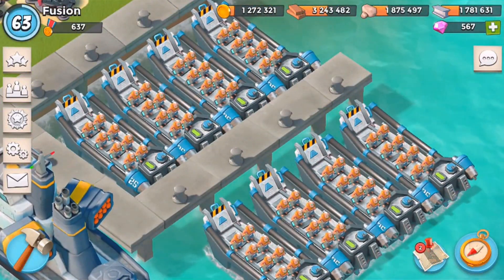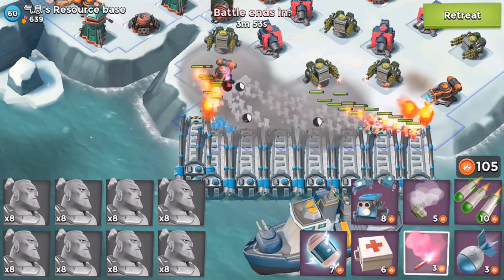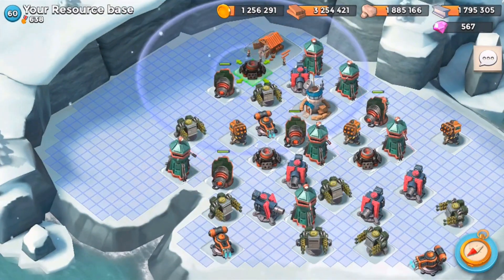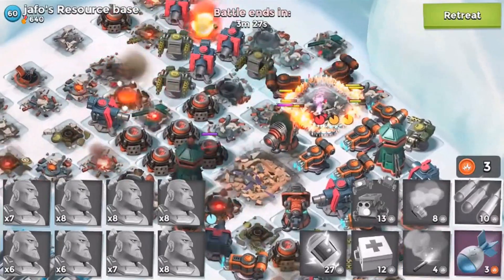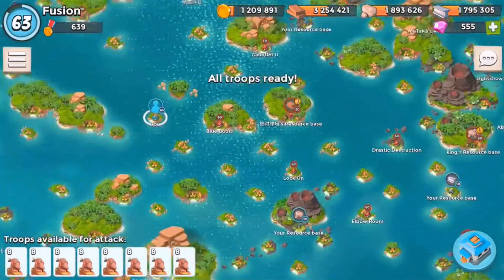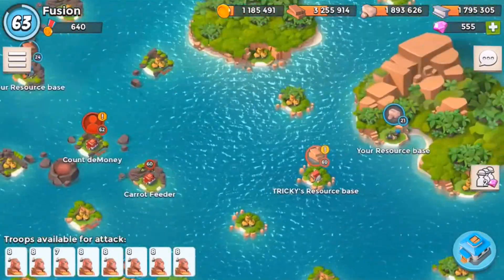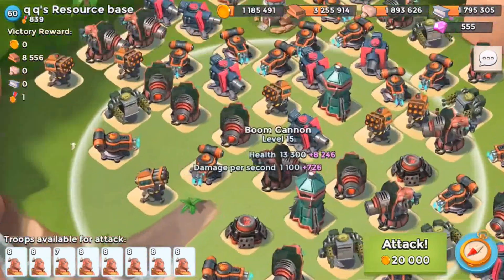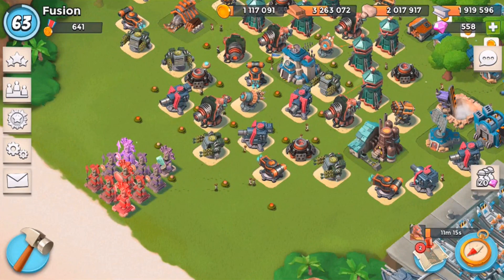Boom Beach HOW TO DEFEAT EVERY SINGLE RESOURCE BASE!! (Pro Tips and Tricks Gameplay)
Its time for another tutorial! Today I will share this sectret to defeat every single resource base!!
Boom Beach gameplay by CosmicDuo. We also post Boom Beach attack strategy and base designs. + Mega Crab BOSS Event, Dr T, COL Gearheart and LT Hammerman walk-through. We post two times everyday! (Boom in morning and Clash Royale in afternoon!)

Category: Games
Updated: See Below For Latest Update Notes
Version: 24.170
Size: 98.4 MB